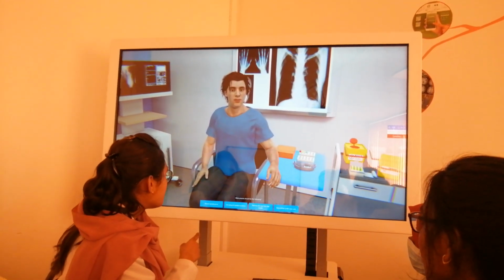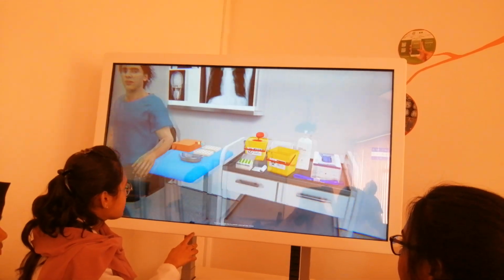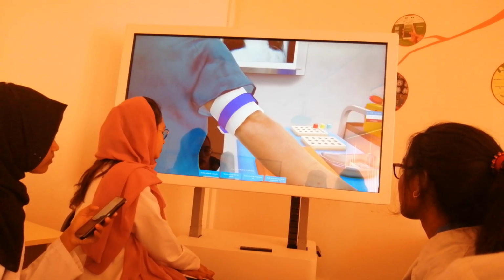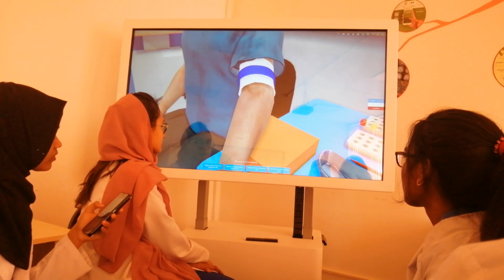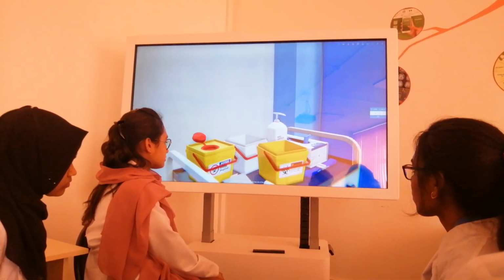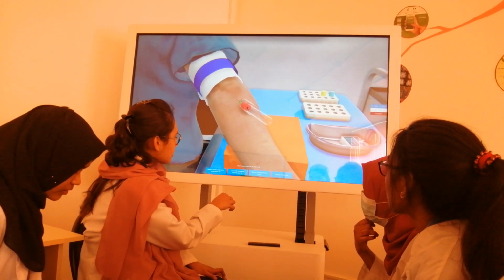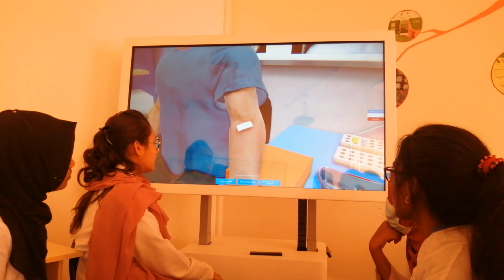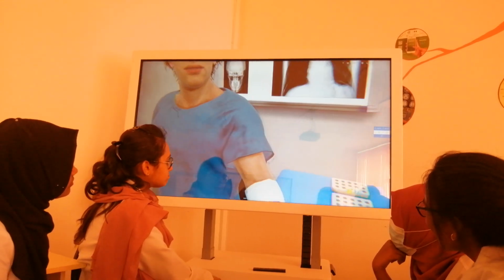Biomaterial sampling (blood from a vein )Virtual patient Academix 3D Medicine Medical practice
A student examines the sampling of blood from a vein virtually.  The blood sampling algorithm is shown through each step.  After we fix the lesson with practice. ОМА 211 Kadarmoidheen Nazilarifana and Mohammed Nayimuddin Farhana